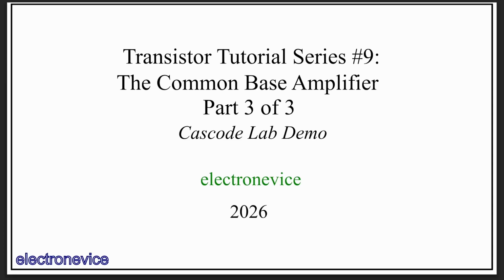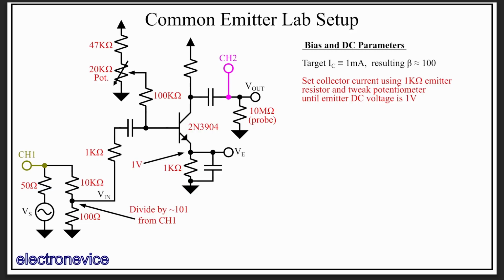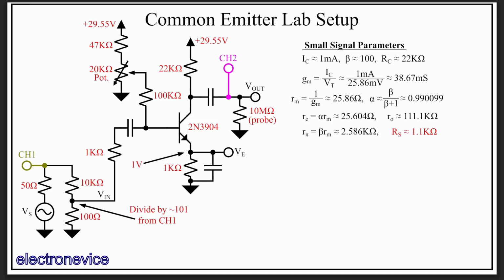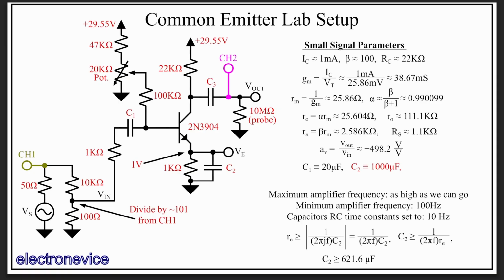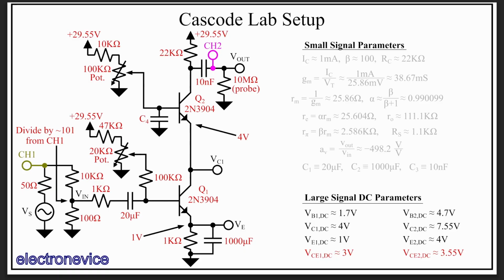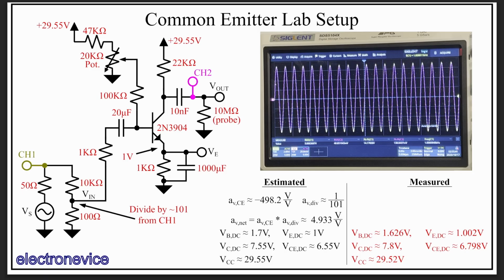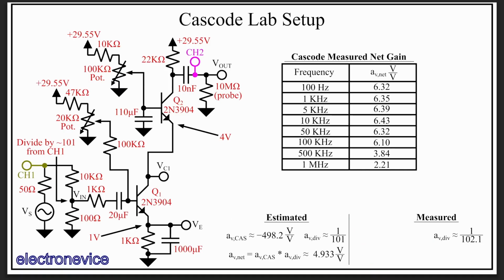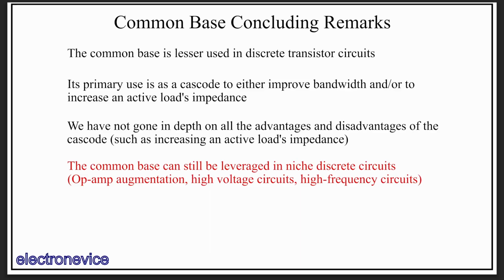The Common Base Amplifier Part 3 [Transistor TS 9]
Transistor tutorial series episode 9. In this episode we perform a lab demo of a common emitter circuit and a lab demo of a cascode circuit and compare the two circuits as a way to showcase the common base.  This video is part of a three-part miniseries on the common-base transistor circuit

Concepts discussed:
    - Common emitter breadboard circuit design
    - Cascode breadboard circuit design
    - Comparing the bandwidth of both circuits

00:00 Intro
00:40 Lab Demo Goals
02:03 Common Emitter Circuit Design
14:50 Cascode Circuit Design
21:53 Common Emitter Lab Demonstration
26:33 Cascode Lab Demonstration
29:12 Bode Plot and Comparison of Results
31:39 Common Base Concluding Remarks
33:10 Outro

This video is part of the transistor tutorial series, a series that explores the fundamentals of transistors including BJT, MOSFETS, and JFETs